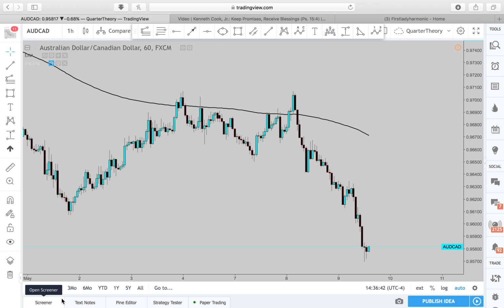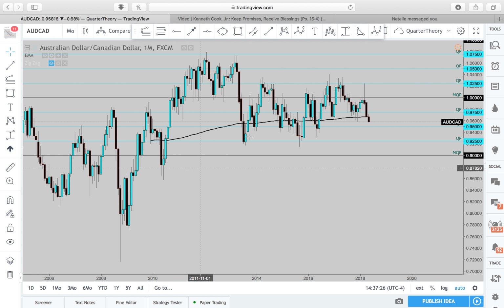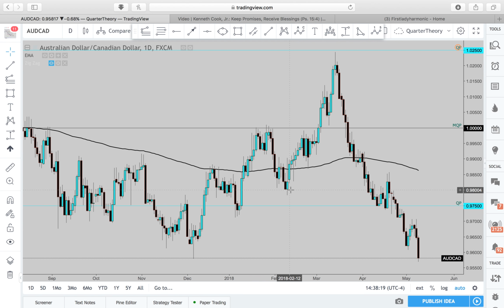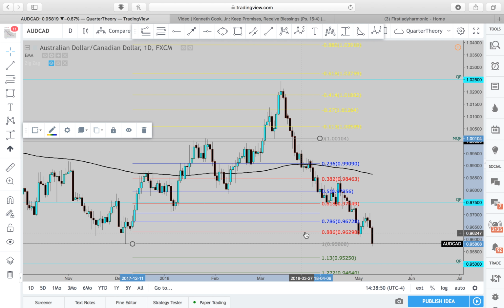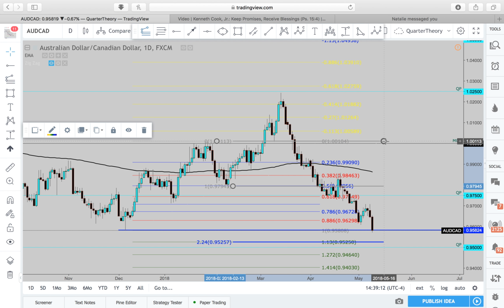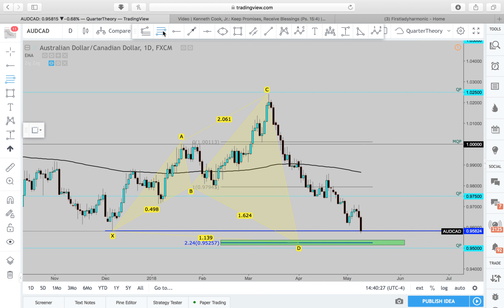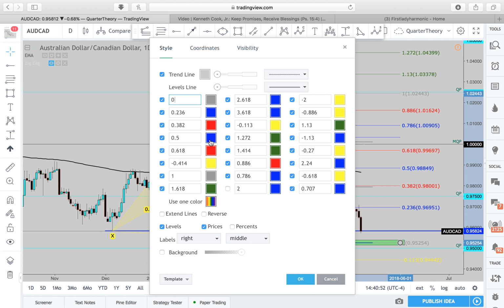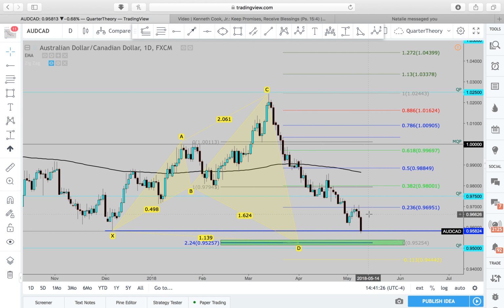AUDCAD Daily bullish Shark